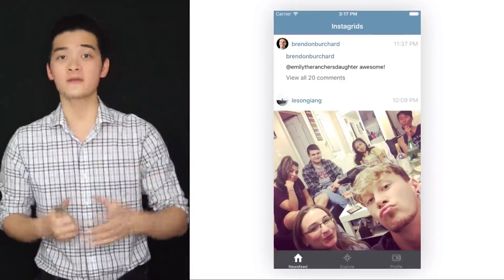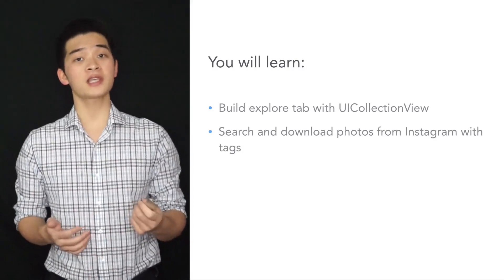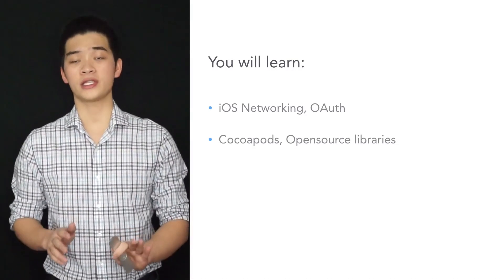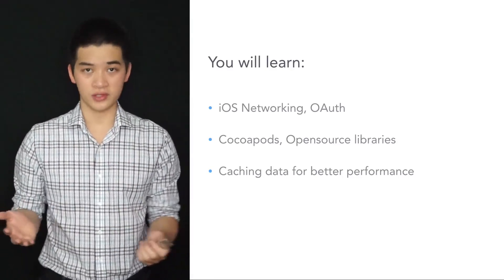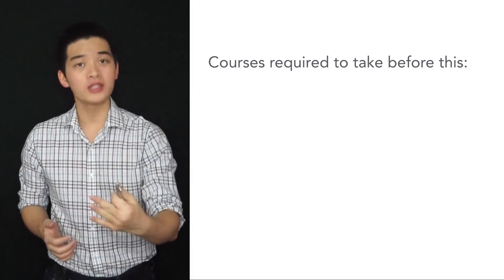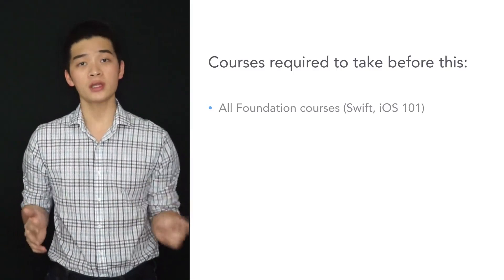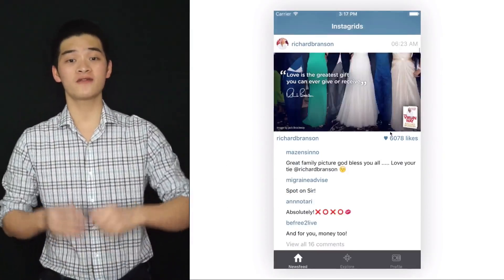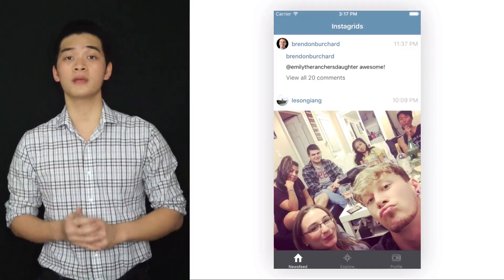iOS Development Tutorial REST APl: How to Build a Photos Browser App